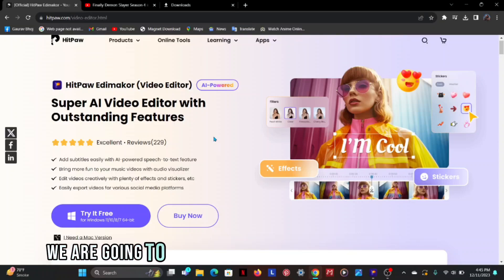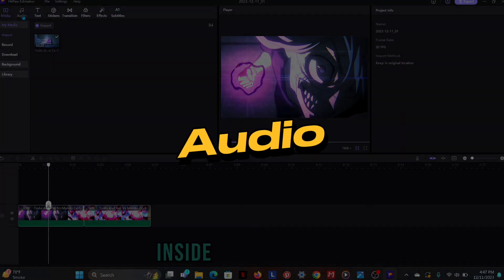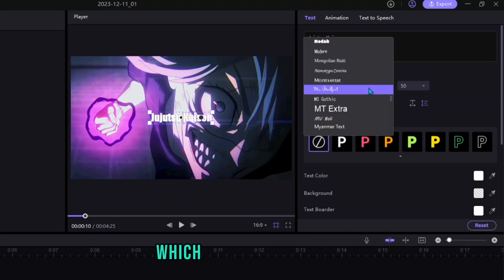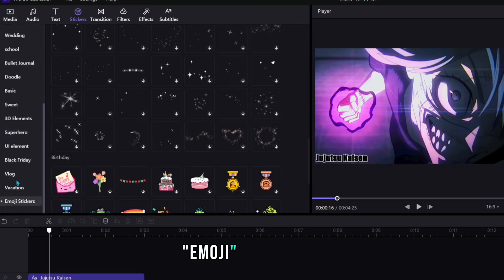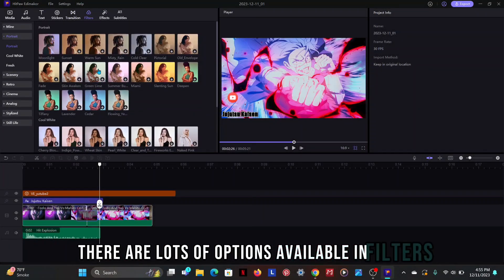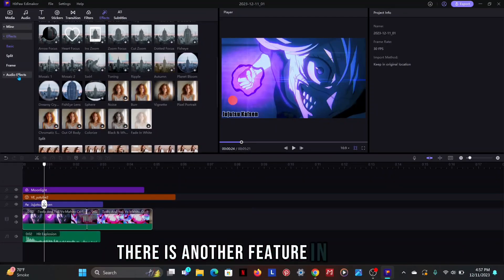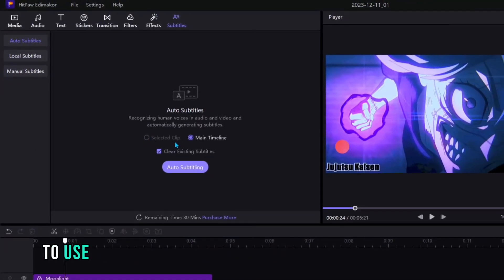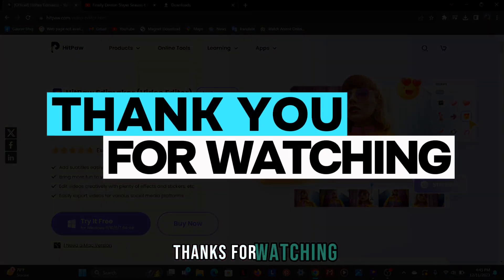Best Editing Software for YOUTUBE | Hitpaw Edimakor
HitPaw Video Editor is an easy-to-use editing product which offers great AI tools and help you edit video faster.

Best Editing tool for youtube
Best Editing Software for Video Editing
video editing software
hitpaw edimakor
free video editing software
hitpaw
hitpaw video editor

Device - Realme X2 pro

Software - Capcut/ Pixellab / Picsart / Pscc